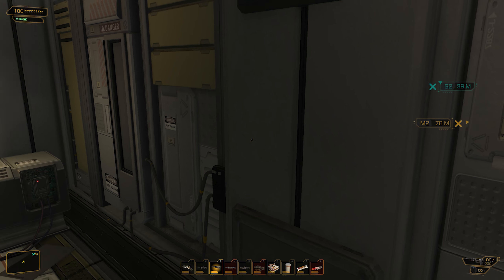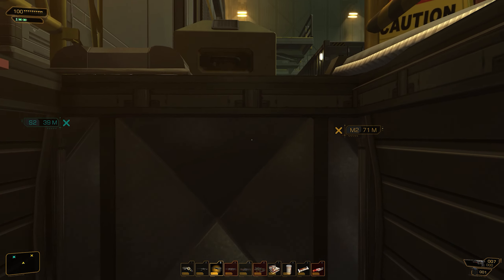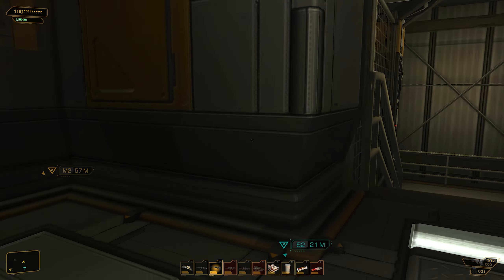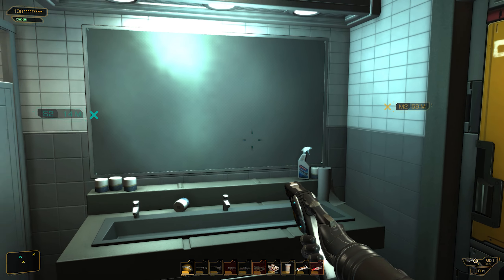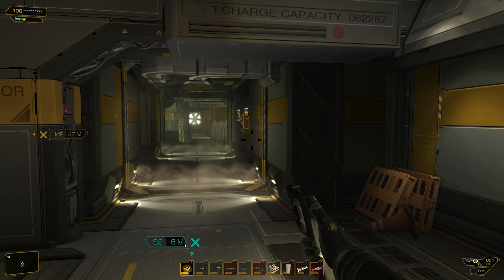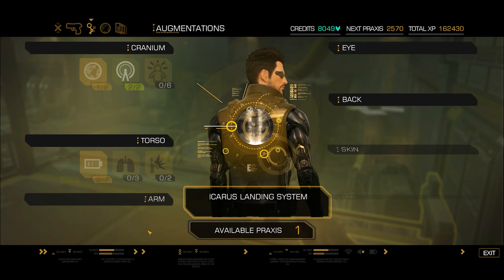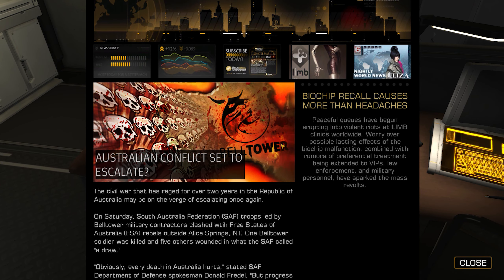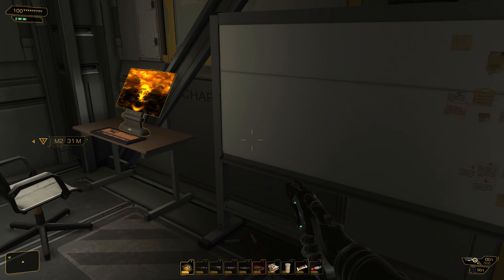Deus Ex: Human Revolution Director's Cut (PC) | The Missing Link DLC [49]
Join me as I playthrough the game Deus Ex: Human Revolution Director's Cut (2013) on the PC.  In this Let's Play, I will be playing the Director's Cut version for the first time to re-visit the gameplay and storyline of this game.  This game was released in 2013 and I am playing it in 2021.  Let's be reminded of how awesome this franchise is, and great this game was.  Come along for the ride, it should be fun.

I'm playing this game on the PC at 1440p 60FPS with maximum graphics settings for an immersive gameplay experience.

"I never asked for this" - Adam Jensen